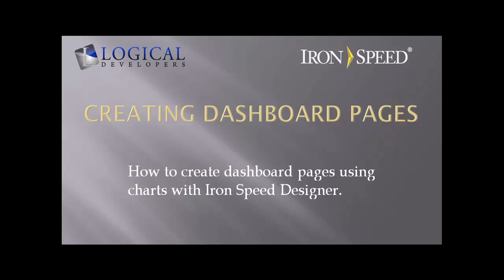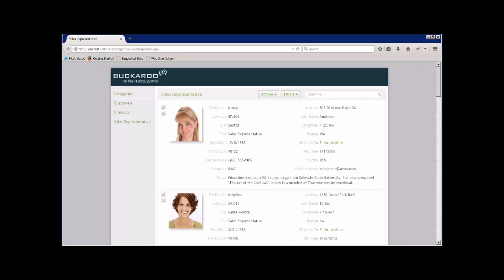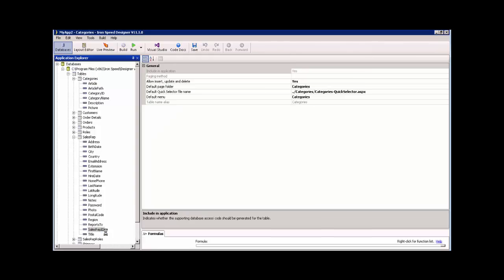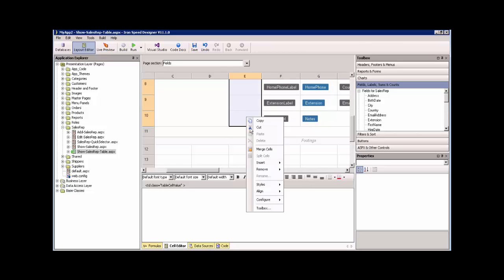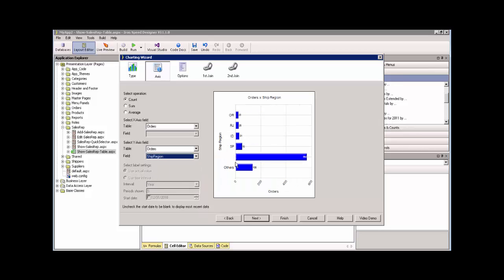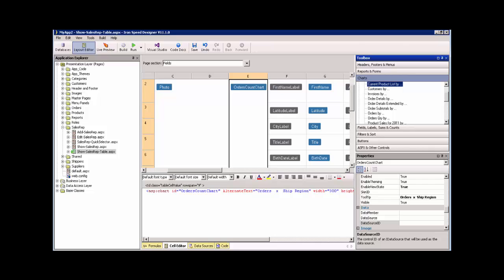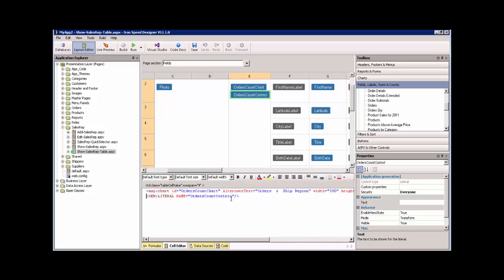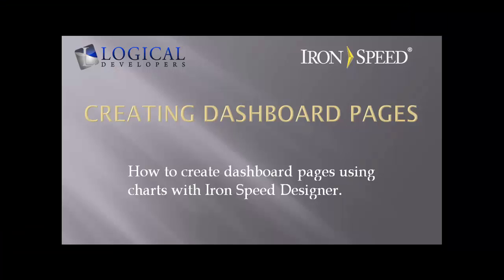Creating Dashboard Pages - Iron Speed Designer V11.1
Create dashboard pages in Iron Speed Designer by using the Sums and Count wizard. In Iron Speed Designer, it's very easy to incorporate Dashboards within your application.  It's as easy as dragging and dropping.